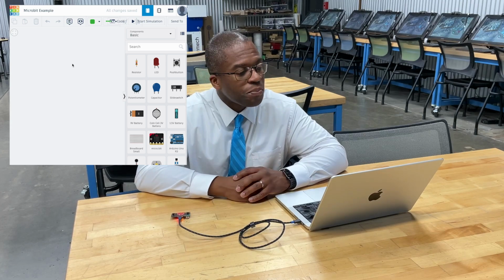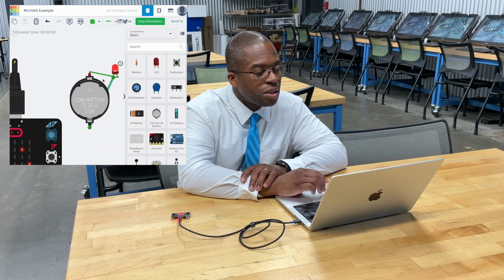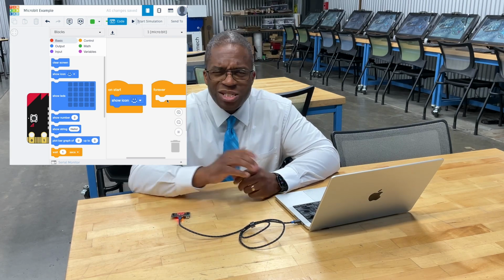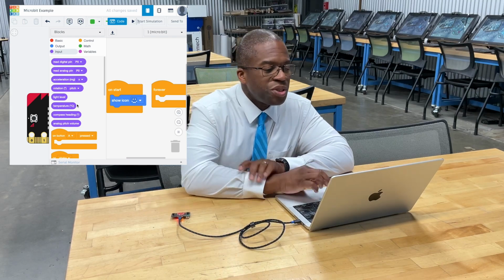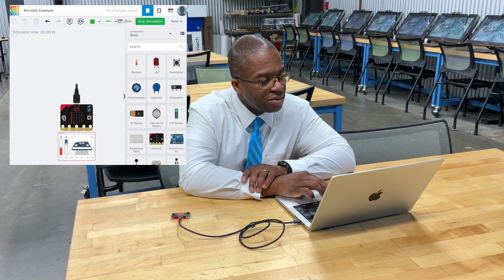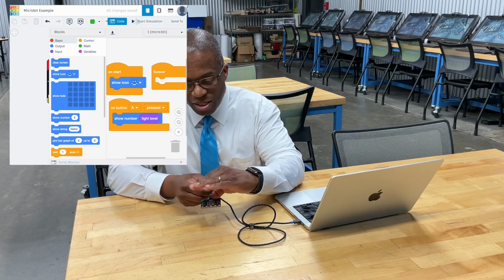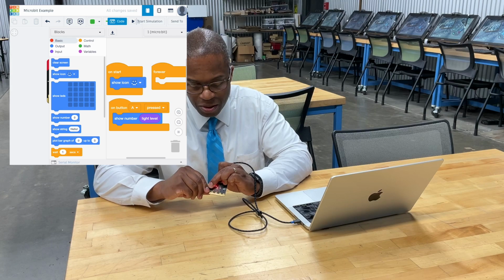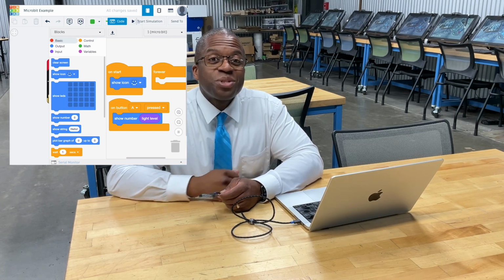CSBytes 11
This quick lesson idea shows how we can use TinkerCAD and/or a microbit to understand how energy and information can be transferred through waves.